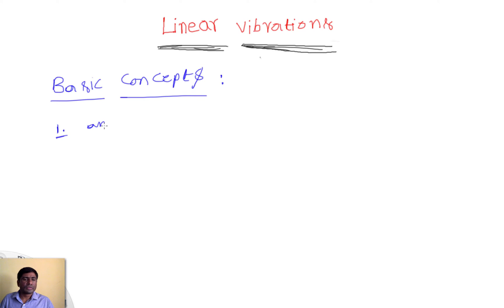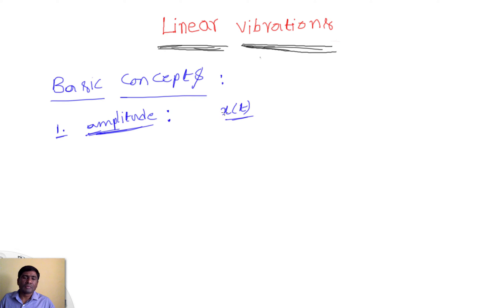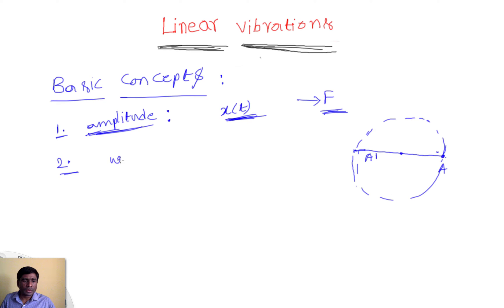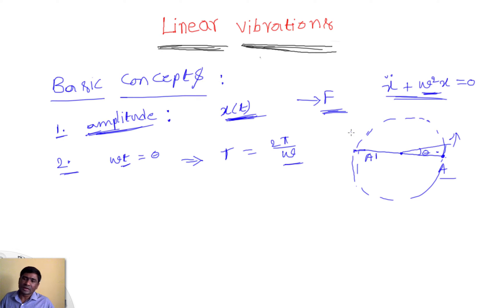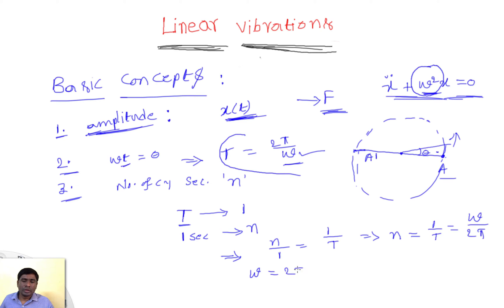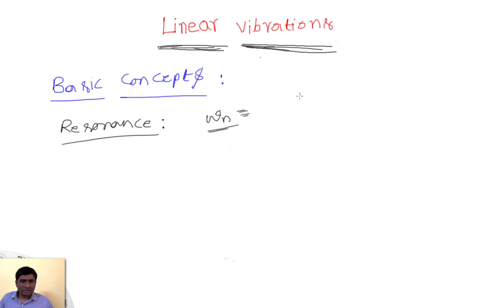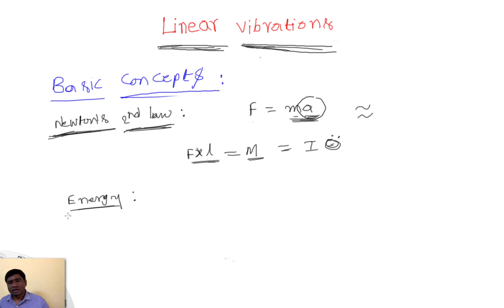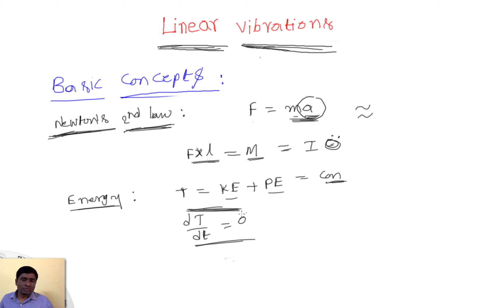Essential concepts to start mechanical vibrations